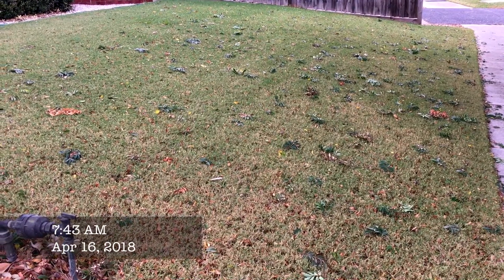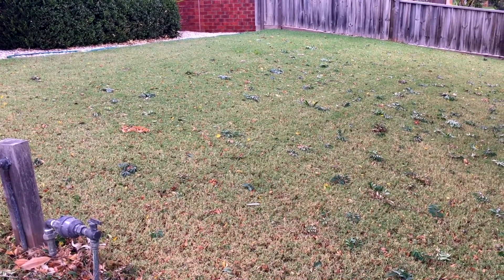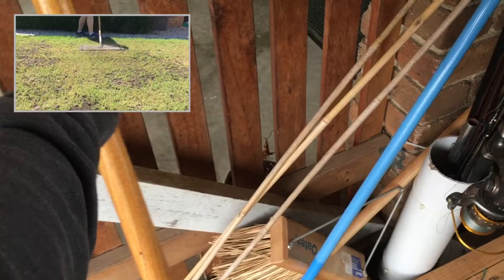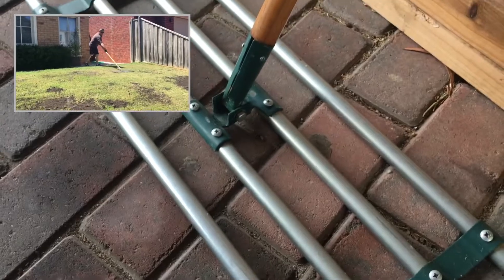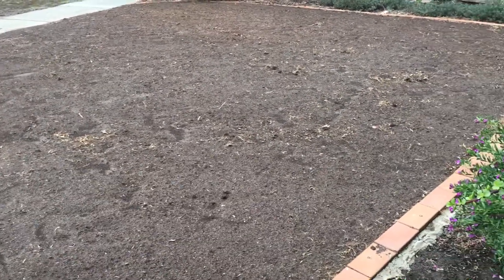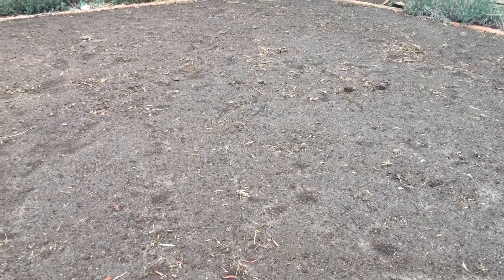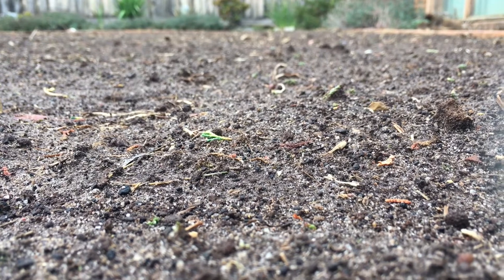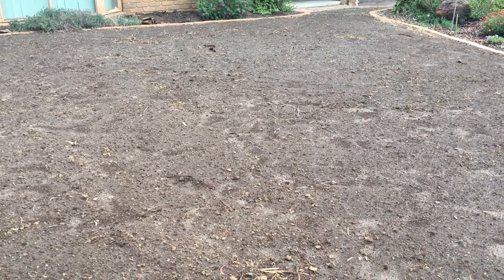Autumn update, lawn leveller, preparing for new turf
Just a quick Autumn update with this one.
A few of your have asked what tool I was using to level out the soil in a previous video and I discuss it in this video.
Also my dad is about to lay down some new turf and has already hired someone to use a rotary hoe on his lawn area so we'll be following that as it progresses.